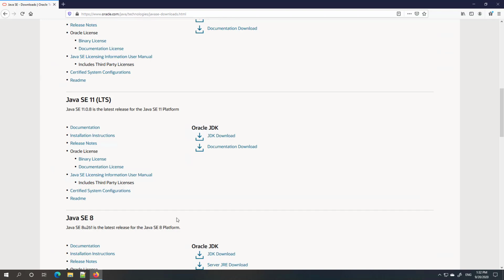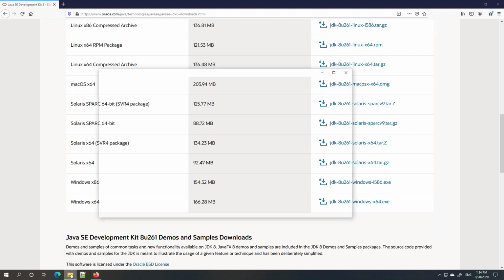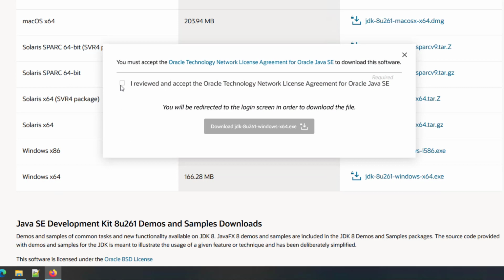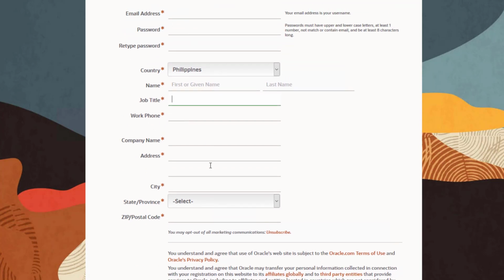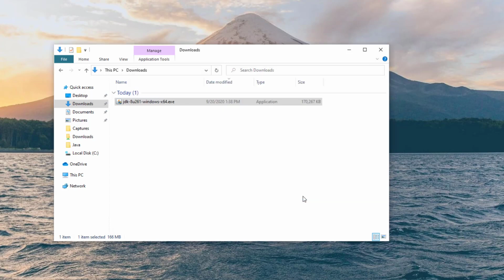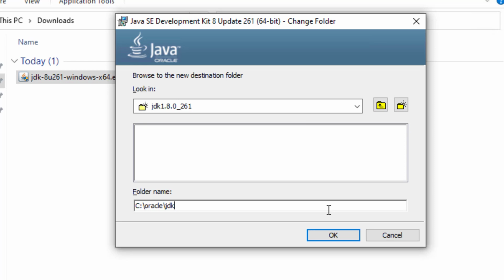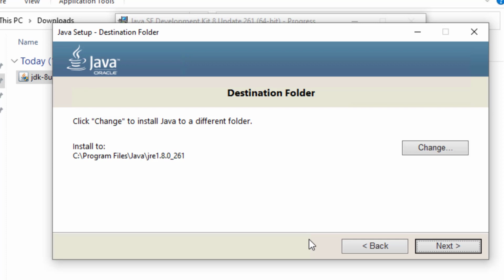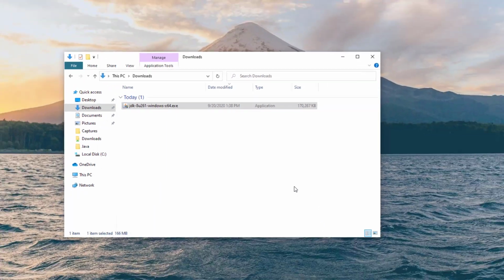How to Install Java on Windows 10 [TAGALOG]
In this video I will show you how to install Java 8 on Windows 10.

Timestamp:

0:00 - Introduction
1:03 - Download JDK
3:17 - Windows 32-bit or 64-bit?
4:29 - How to create an Oracle account
5:09 - Install JDK on Windows 10